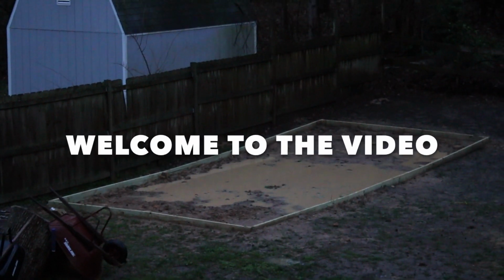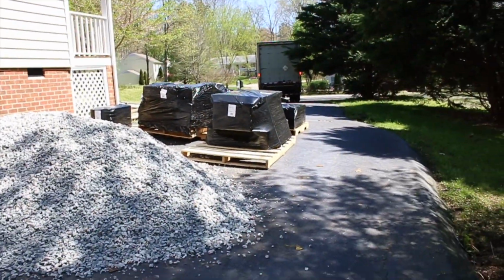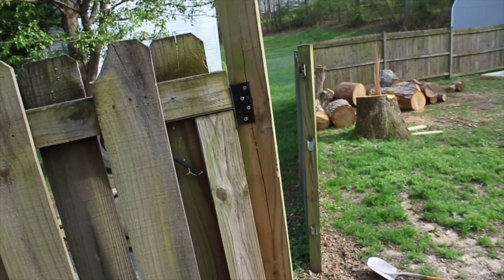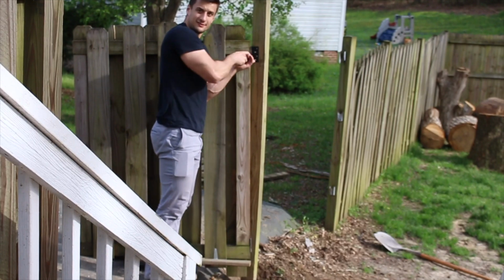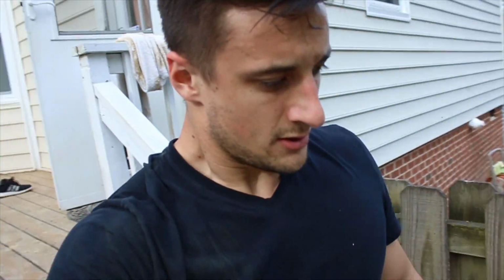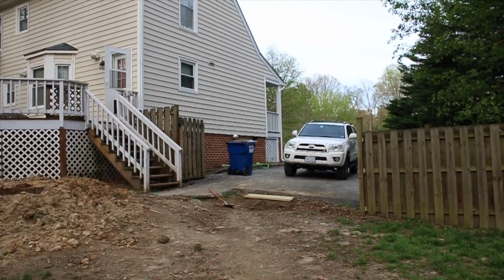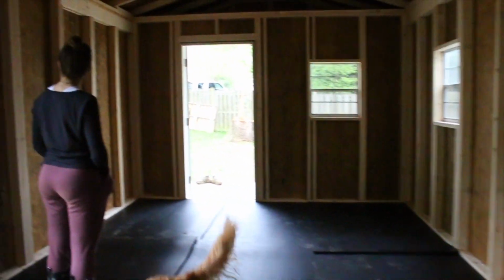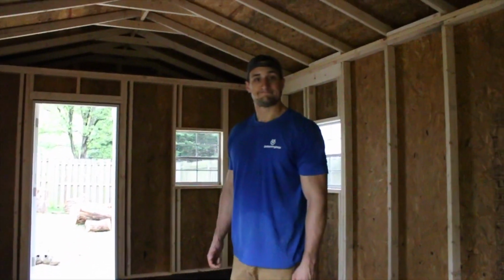SHED UPDATE 3 [ DELIVERY DAY!! Part 1]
IT'S HERE...